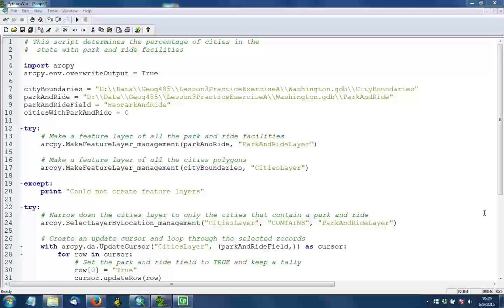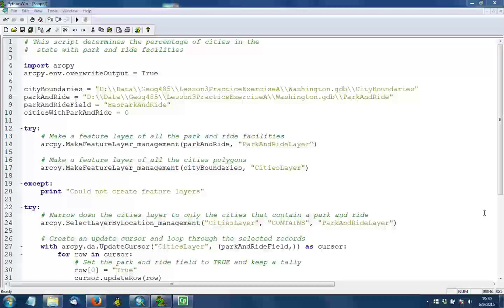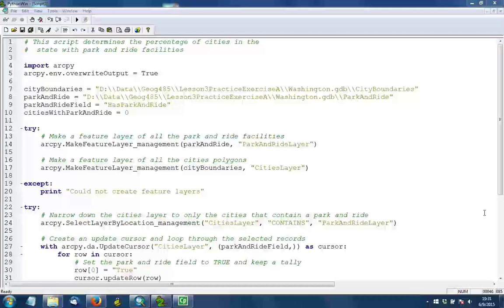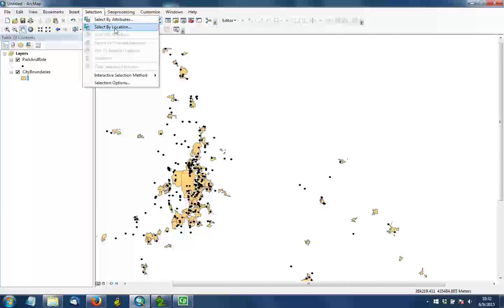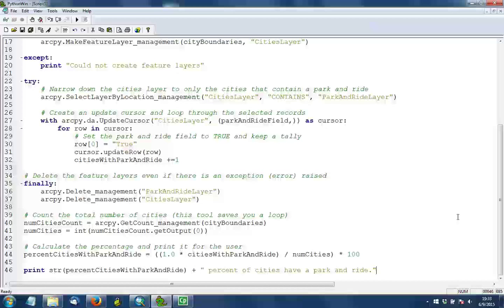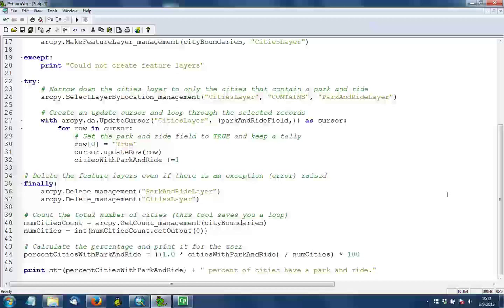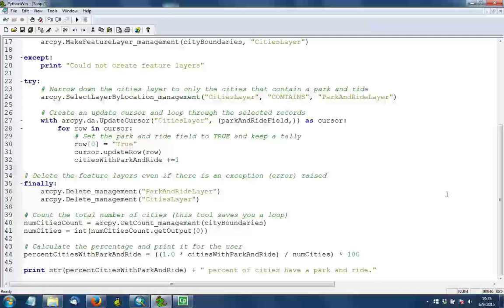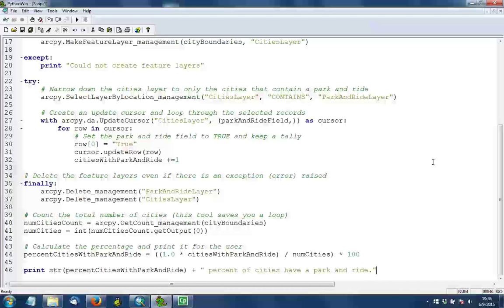Lesson3PracticeExerciseA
This video was created for Penn State's Geography 485: GIS Programming and Automation course with the assistance of Sterling Quinn and the John A. Dutton e-Education Institute